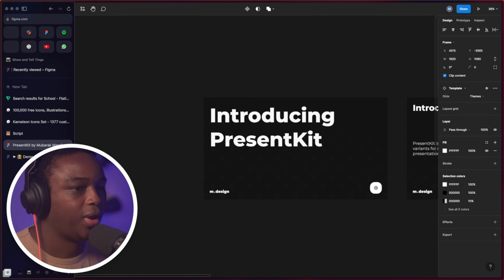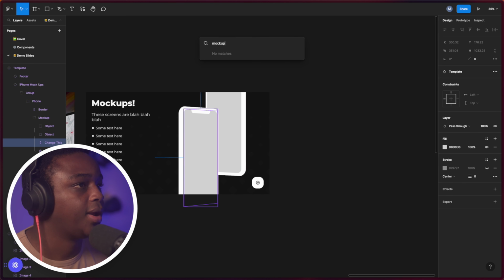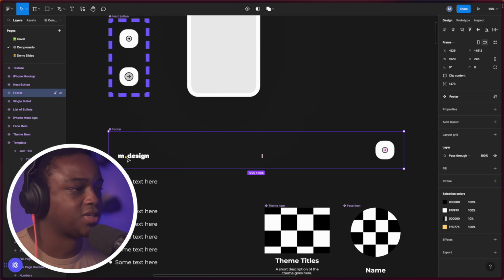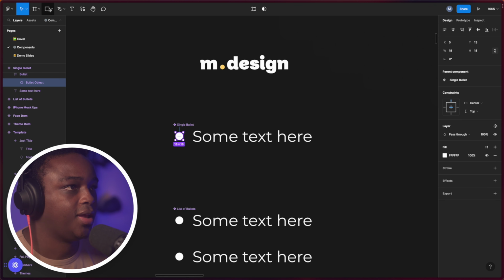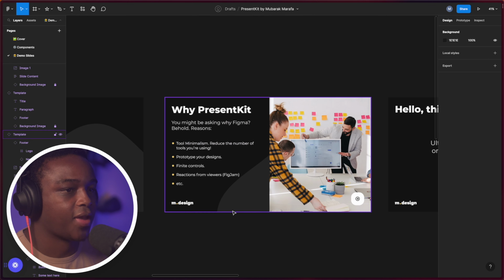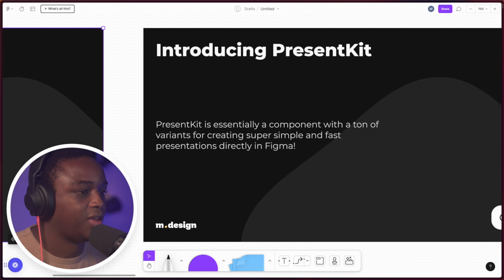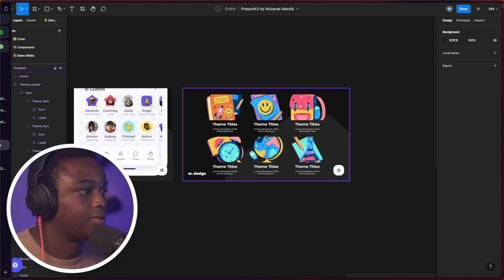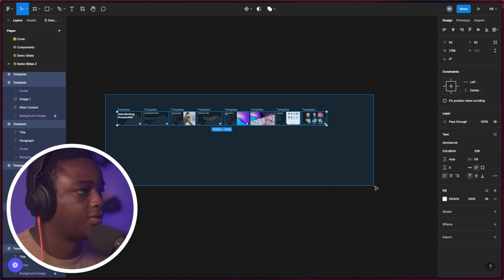Create Design Presentations in MINUTES with Figma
Designers often have to create presentations, sometimes on the fly, sometimes in basically zero time! I actually mostly spend my time, you know actually designing and forget that I need to actually present my work right up until the last minute.

This is where PresentKit comes in!

I built this for my self and it’s come in absolutely clutch when I’ve needed to bang out some quick slides to present my work! I hope it’ll be useful to you as well.

| Musical tunes from this video 🎶  |
Stream & Download Chillcraft